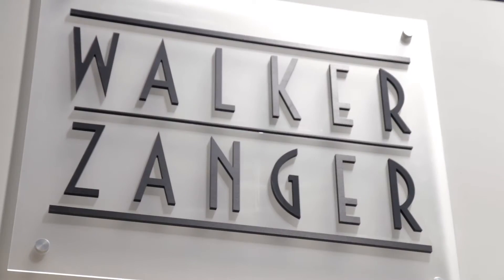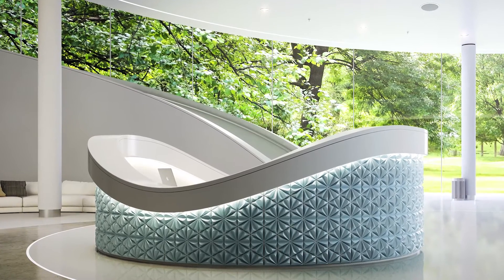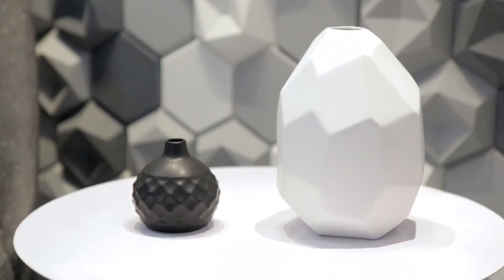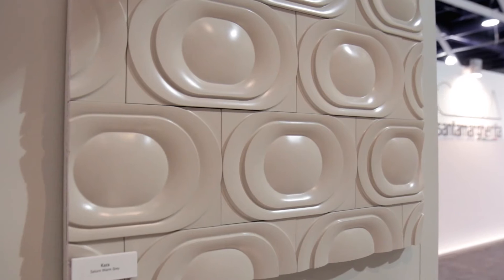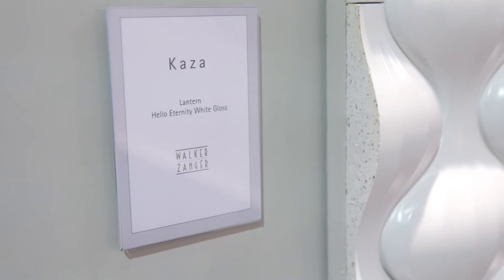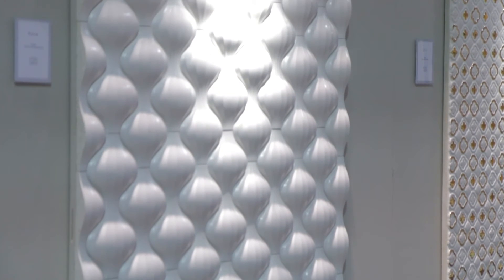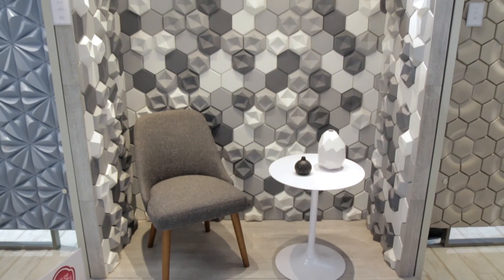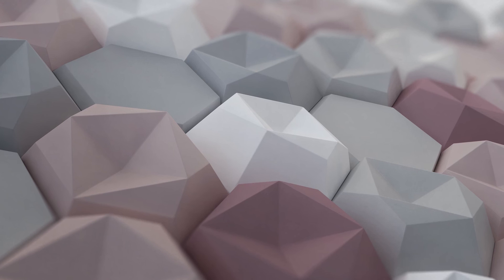Walker Zanger's Kaza Collection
The Kaza collection redefines concrete with a bold and modern sensibility. Born from a collaboration between Kaza, a European tile studio and Walker Zanger, the collection strikes an impeccable balance of artistry and technology, incorporating artful concrete design with a sensitive balance of style and innovation.